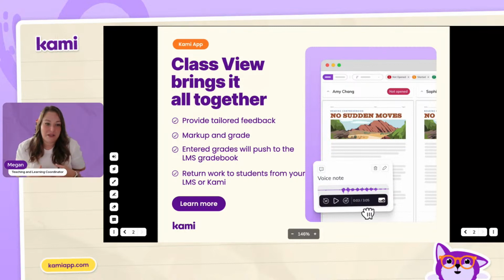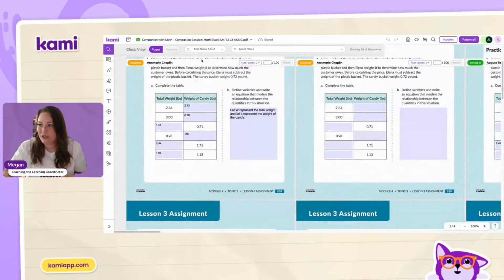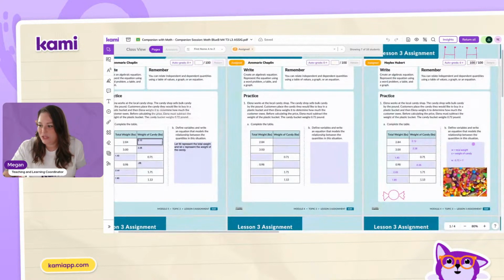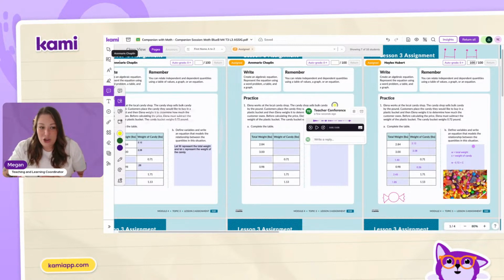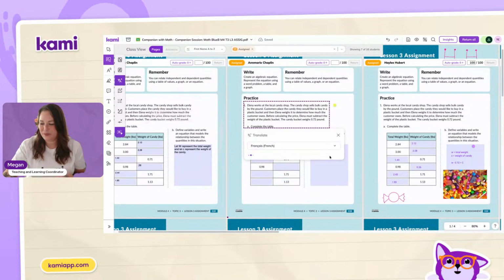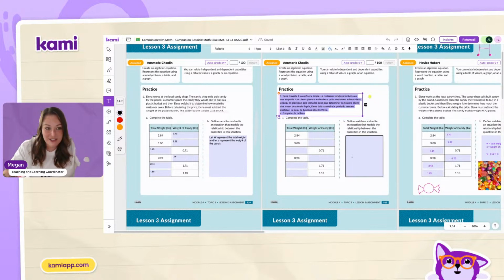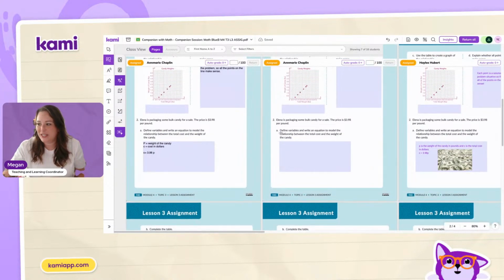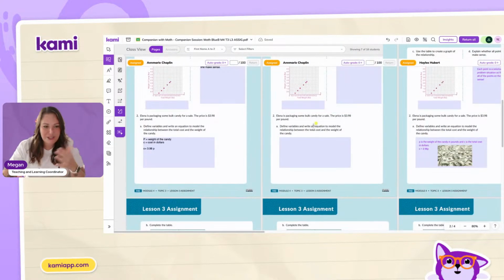Unstoppable from Day 1: Close the feedback loop with Kami App Class view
The Kami App Class View feedback tools: your go-to for feedback students actually see and act on.

Watch student work update live, prioritize who needs support first, and respond with a voice comment, translation, or adjusted reading level.

Use it when feedback given after submission goes unread because students have already moved on.

In this video, you'll learn how to:
💜 Monitor student work in real time across the class
💜 Sort and filter students to prioritize who needs help first
💜 Leave a voice comment with in-the-moment guidance
💜 Translate a problem into a student's home language
💜 Adjust reading level and track whether students act on feedback

This lesson supports multilingual learners and any student who benefits from immediate, in-the-moment support.

About Kami
See the spark happen

Kami is a family of human-centered products that make learning visible, accessible, and meaningful. Kami App turns everyday lesson materials into interactive, accessible learning experiences. Kami Companion gives students built-in reading, language, and expression support across the web. Book Creator lets students show what they know in their own voice. Together, they help teachers save time and support every learner, without adding another disconnected tool to the stack.

Trusted by more than 50 million users in 92% of US K-12 public schools.